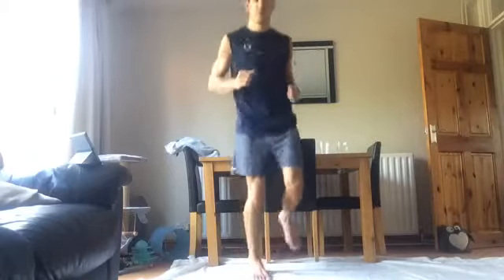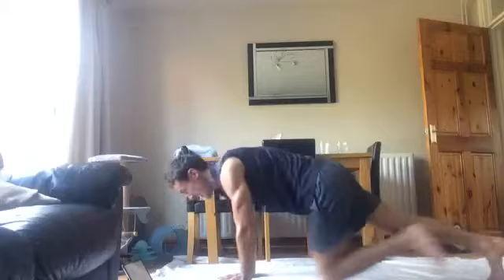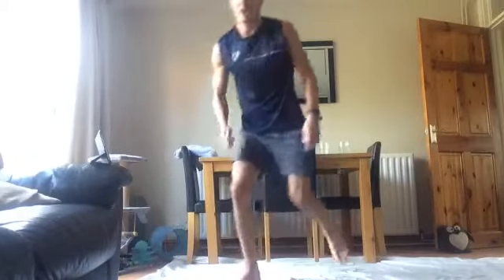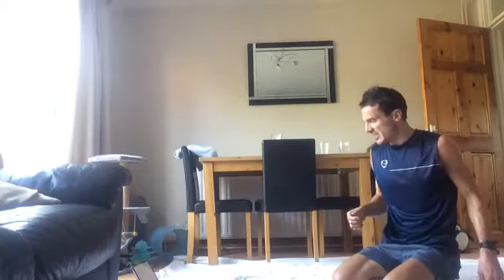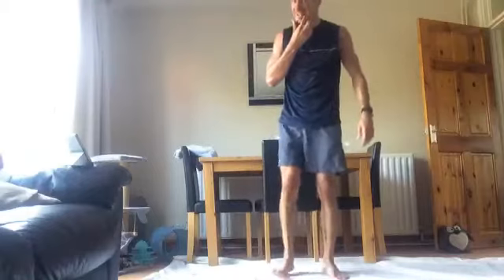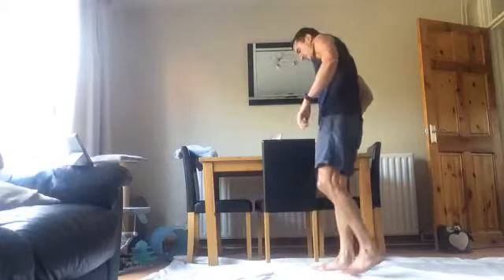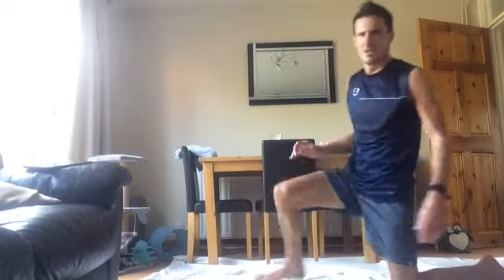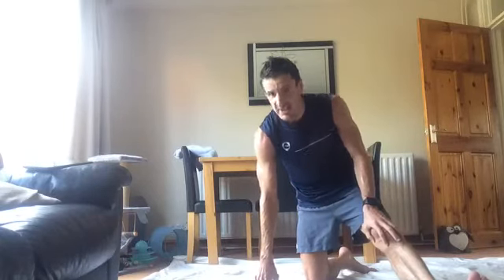Tough Tabata Workout!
A very tough tabata workout, no equipment needed!